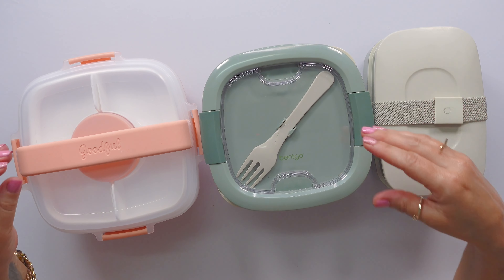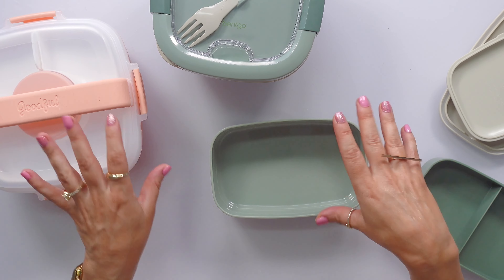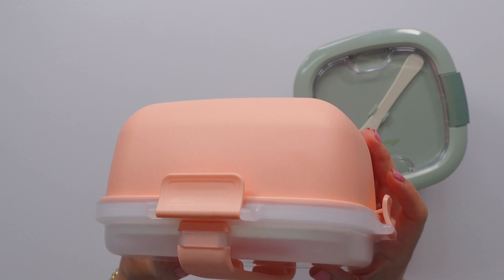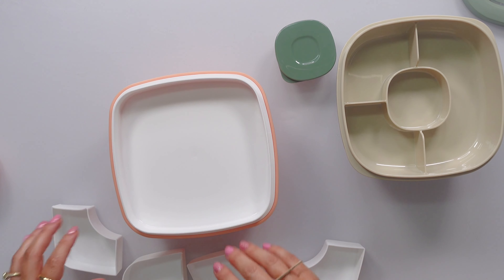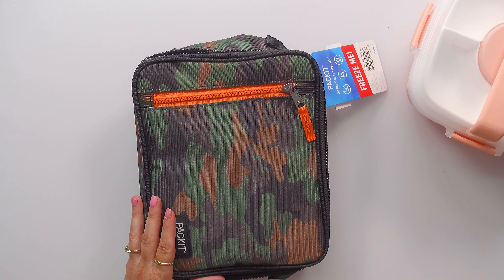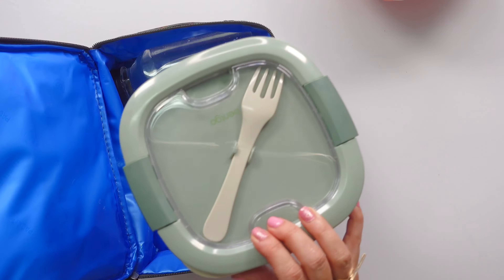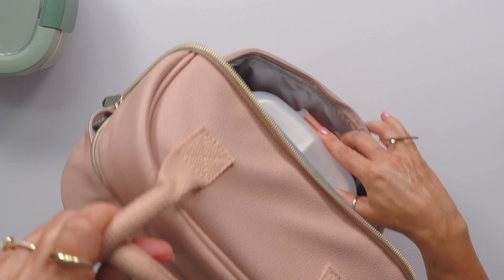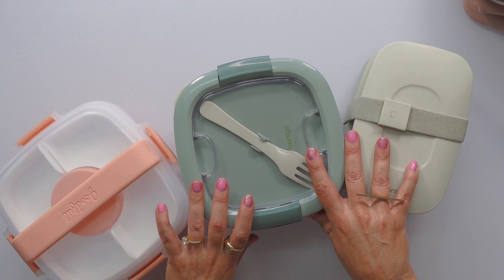LUNCH BOX + LUNCH BAG COMPARISON BENTGO VS GOODFUL | Honest Review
Want To Know Which Lunch Box Fits Into Which Lunch Bag? Check Out This 2023 Lunch Box + Lunch Bag Comparison. Which One Is Your Favorite?

♥ PRODUCTS USED IN THIS VIDEO:
Bentgo (Smaller One)
Water Bottle
Pack It
Salt + Pepper
Pink Faux Leather Lunch Bag

I post new videos on Monday, Wednesday and Friday.